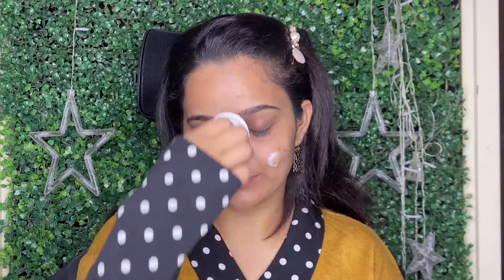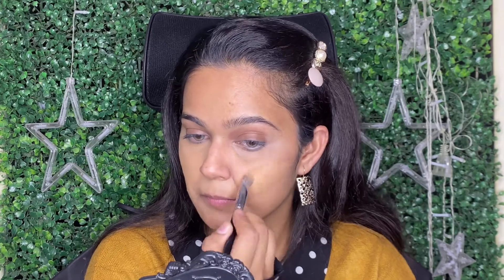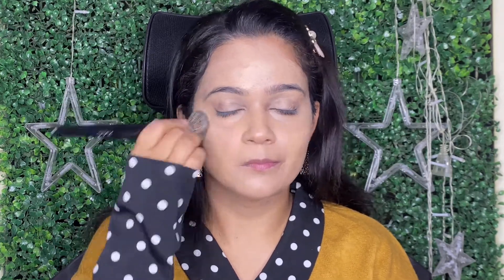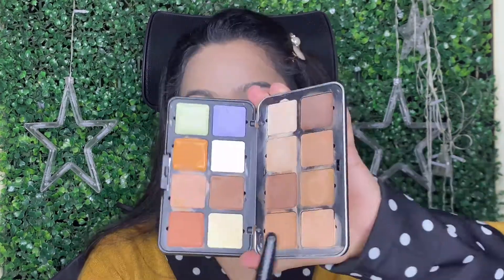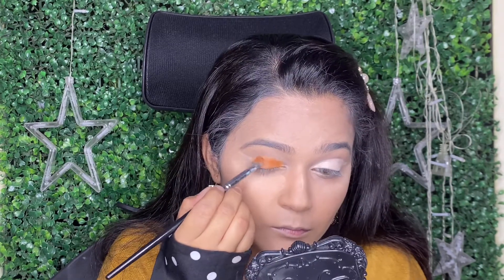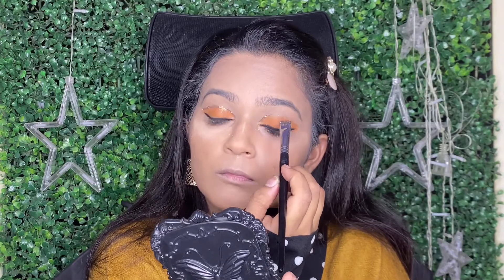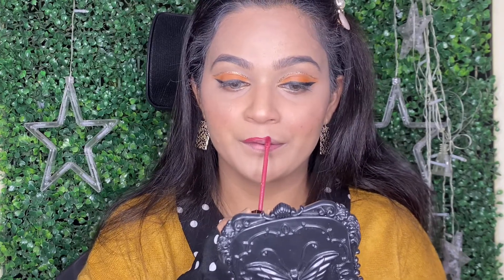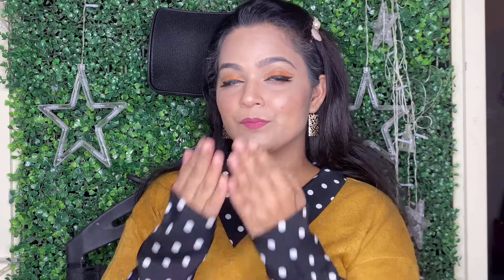Current favourite makeup products | Richa Dave Cosmetics | Forever52 | Demo & Review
Hi all,
Sorry for not uploading last week was extremely busy with bridal bookings 😅
Here’s an interesting video for all the budding artists and makeup lovers. A detailed review and demo of my current favourite makeup products 😇